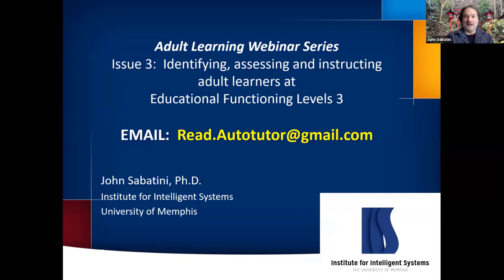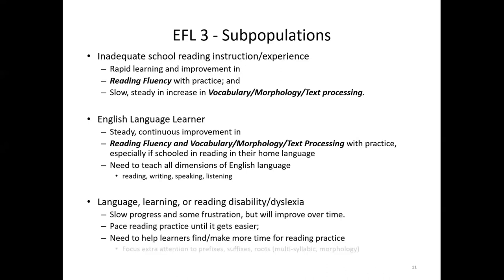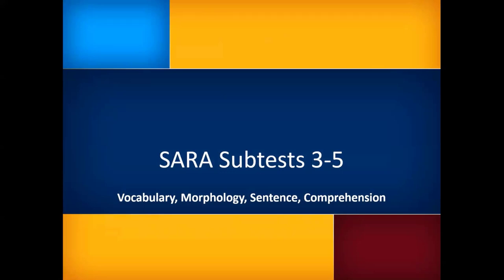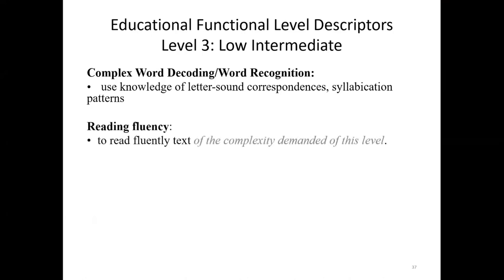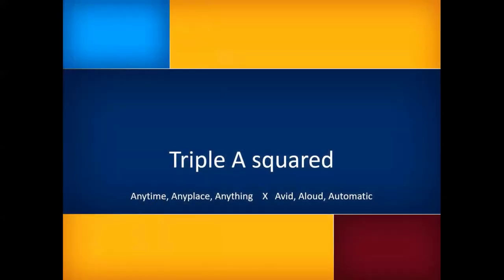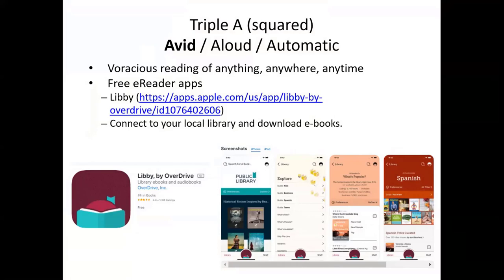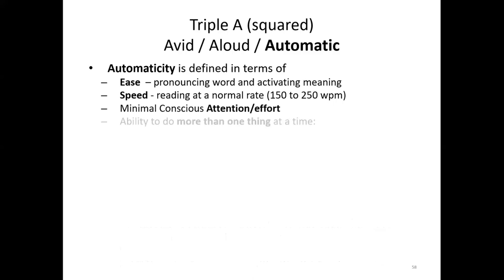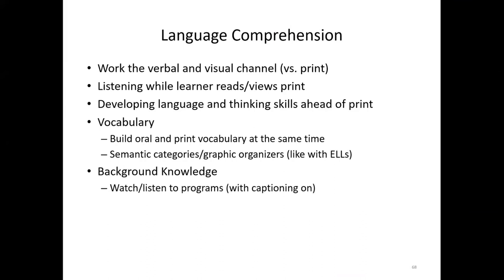Identifying, assessing, and instructing adult learners at English Functional Level 3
Low intermediate learners (English Functional Levels (EFL) 3) have foundational reading skill gaps that are sometimes masked by their ability to compensate with knowledge or inference ability when confronted with comprehension tasks. Nonetheless, their needs are best addressed with direct instruction at the level of text structure, language skills development, and reading fluency practice. Addressing these needs requires assessment to identify the specific learning gaps, and knowledge of the reading development and effective instructional practices and techniques. It also requires that educators have a sense of the different subpopulations of adults who most typically present with this low level of reading ability.

In this presentation, we will discuss identifying learners at EF level 3, how different subpopulations might present, and specific exercises, resources, and instructional tips for teaching adult learners at level three.

One resource you can access after this webinar is SARA, currently named the ETS Reading Diagnostic on CaptiVoice. SARA is a reading assessment featuring six subtests to follow your students’ fundamental reading skills and their progress over time.